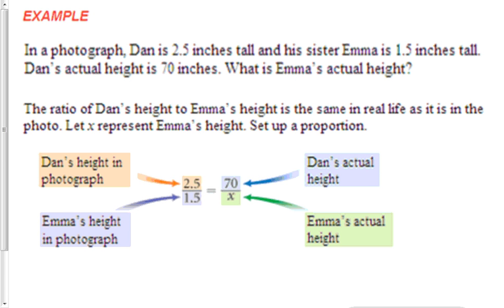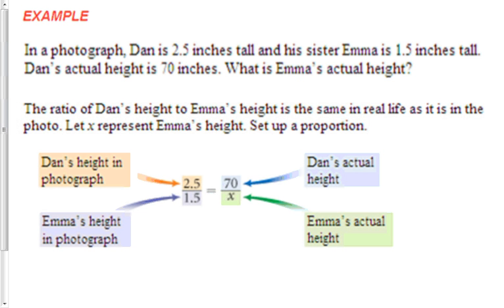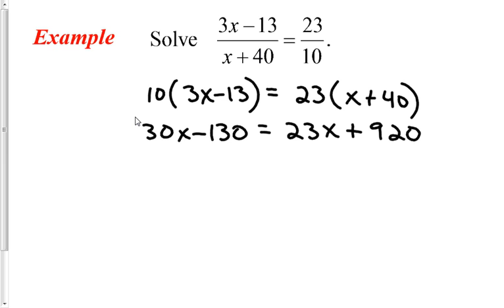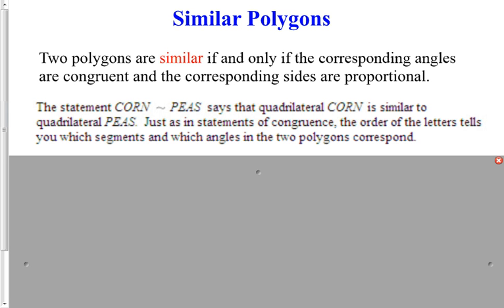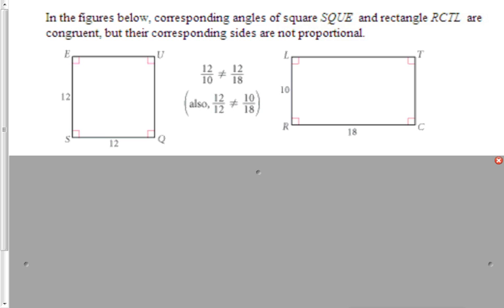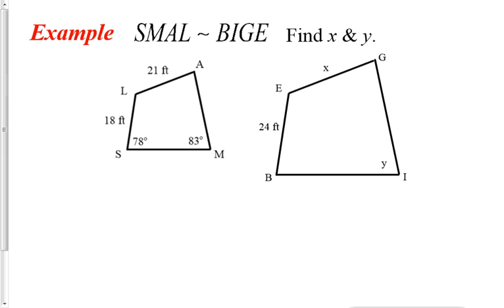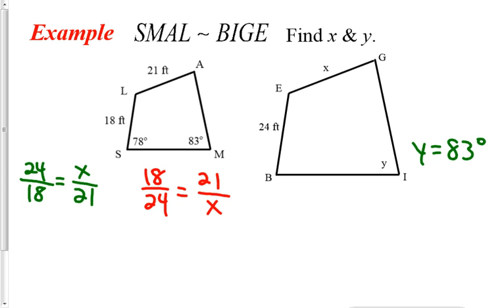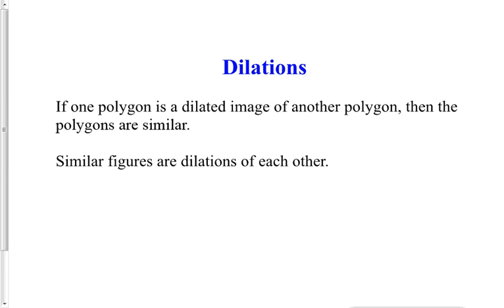11 1 Similar Polygons